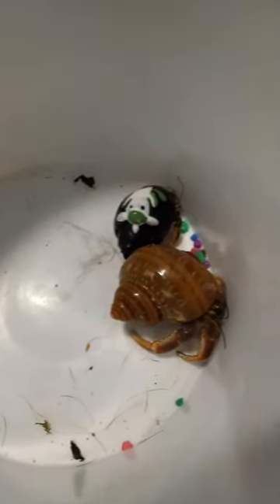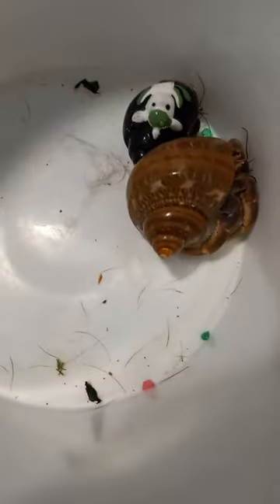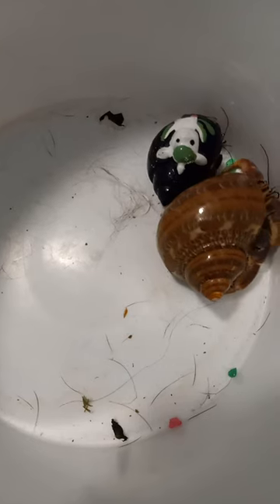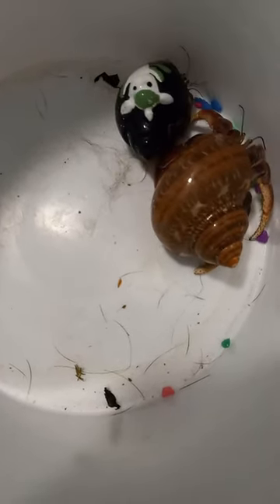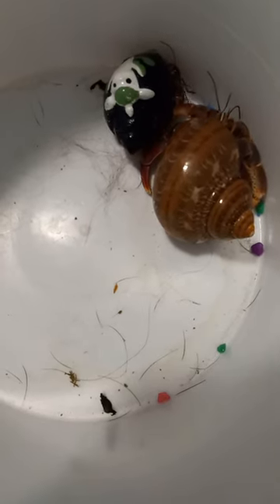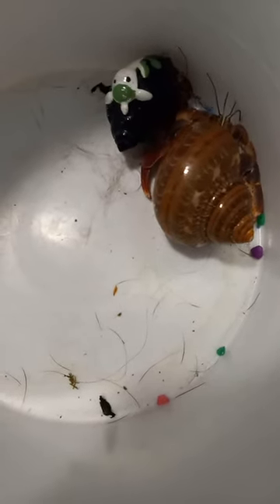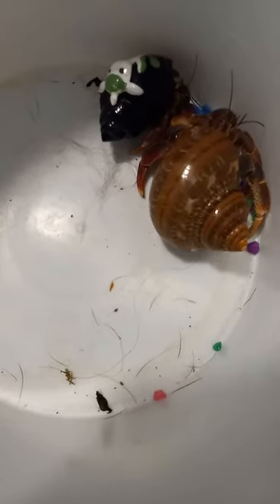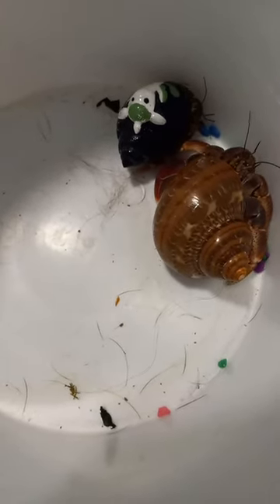facts about hermit crabs